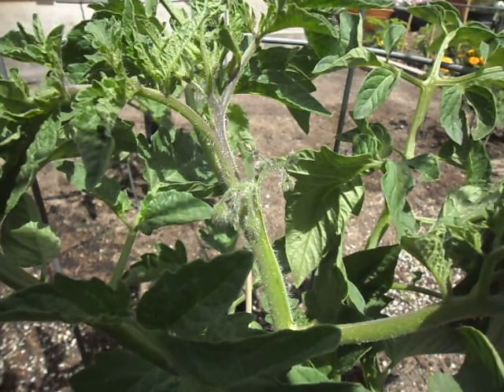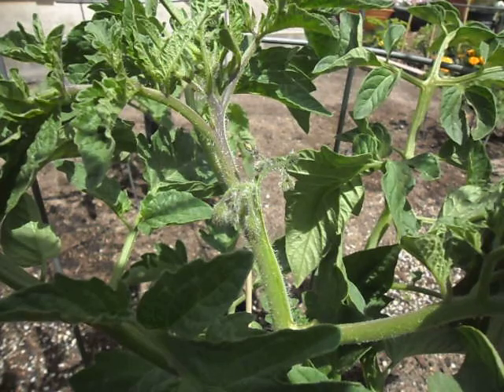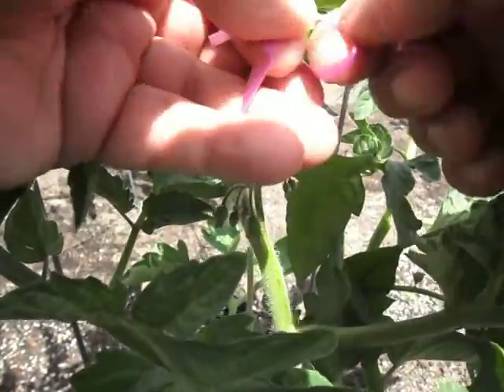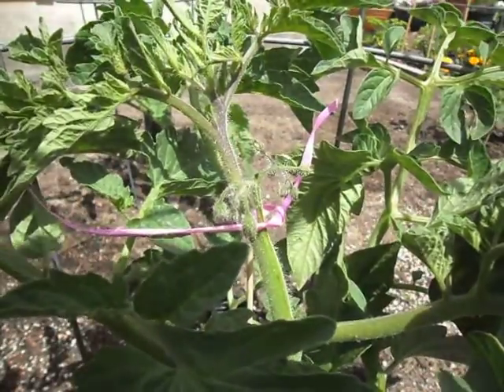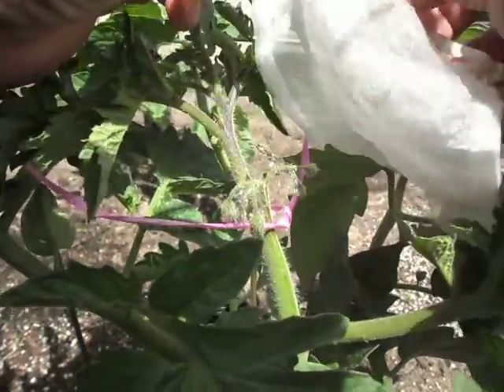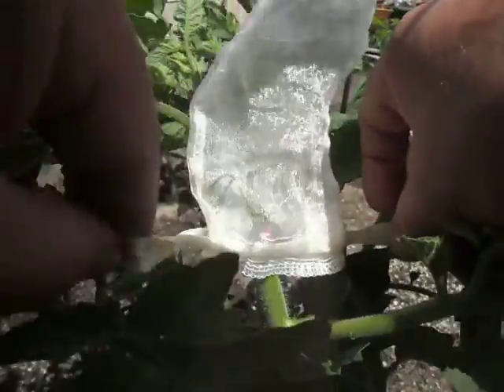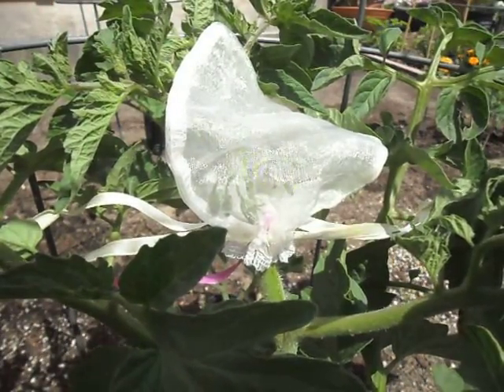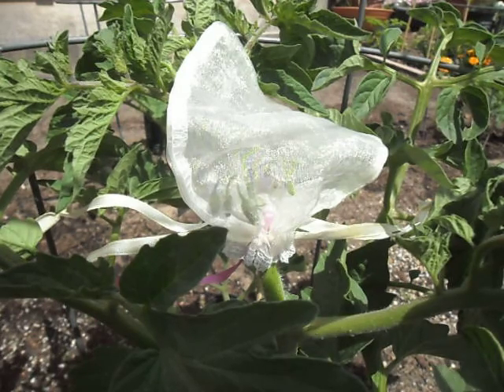Bagging a Tomato Flower Truss